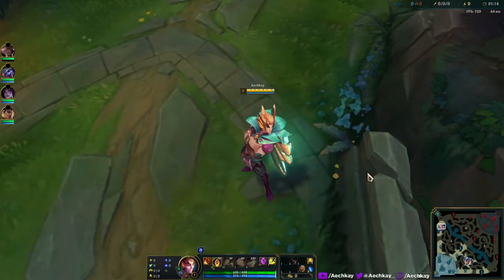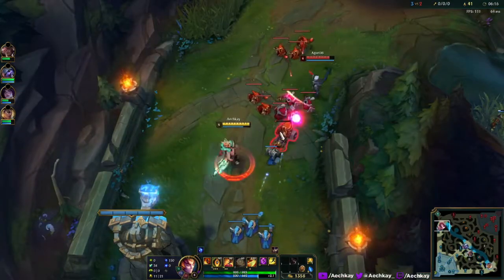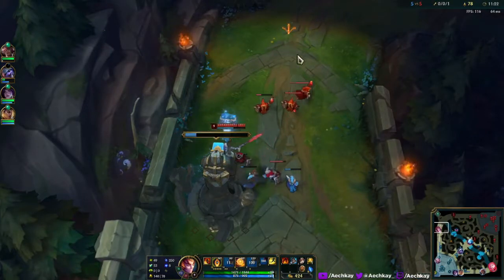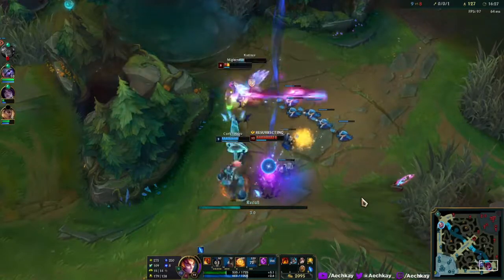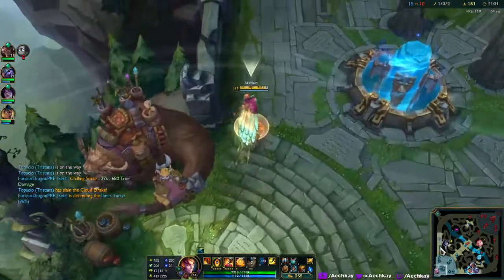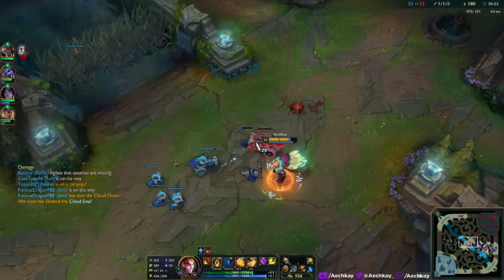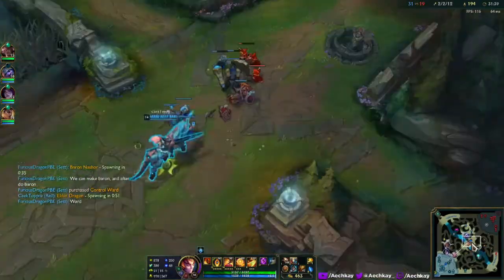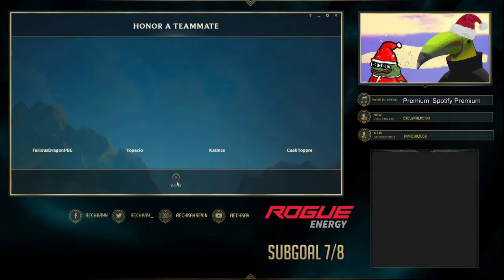*NEW* ELDERWOOD RAKAN IS WAY TOO CHARMING TO NOT HAVE! - League of Legends PBE Gameplay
League of Legends Elderwood Rakan PBE Gameplay

Currently available for testing on the PBE!
Elderwood Rakan is hitting the Rift with:
New models and textures!
New VFX!
New SFX!
New recall animation!
Elderwood Rakan is set to be 1350 RP and is available on PBE!

Release date: Most likely patch 10.25

NOTE:
im so bad at rakan pls dont flame me too hard
also dont try this
even with adult supervision

⚔️ Items: Doran's Shield - Sunfire Aegis - Dead Man's Plate - Zeke's Convergence - Knight's Vow

📜 Runes:
🅰️ Resolve
◻️ Aftershock
◽️ Shield Bash
◽️ Conditioning
◽️ Overgrowth
🅱️ Sorcery
◽️ Manaflow Band
◽️ Gathering Storm
◽️ AP ARMOR HP